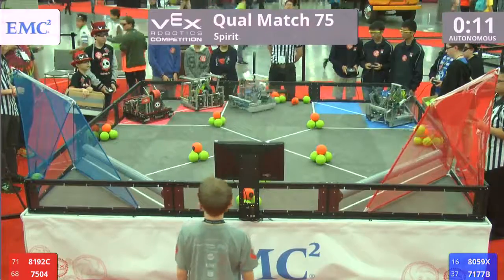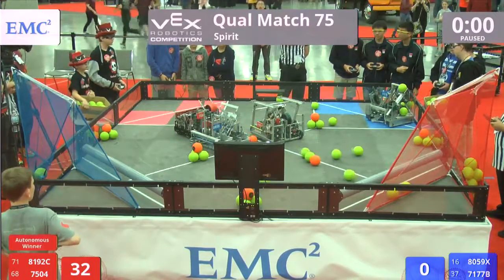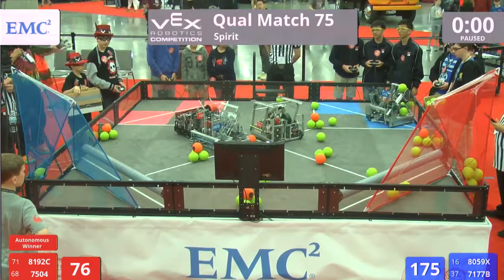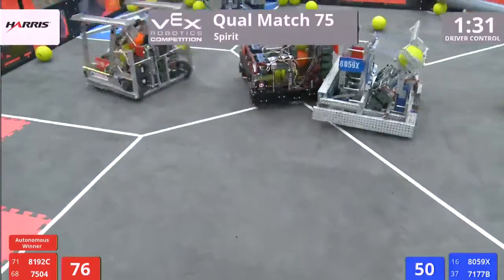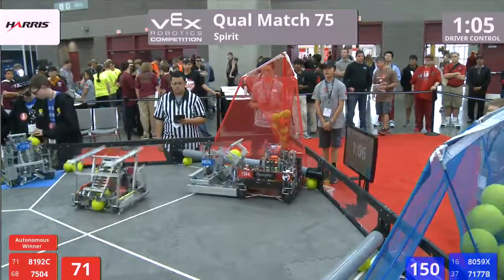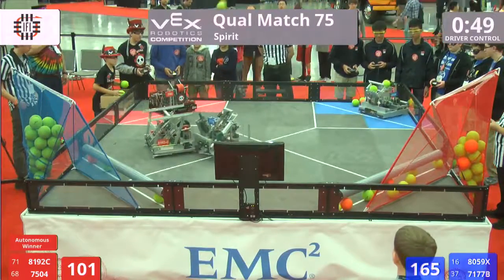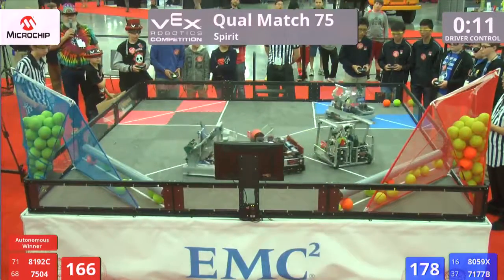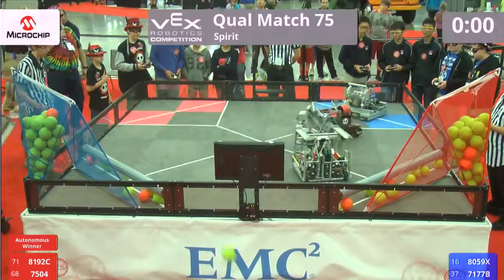VEX Worlds 2016 - VRC Middle School - Spirit - Qual 75 (8192C 7504) 200 vs 186 (8059X 7177B)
VEX Worlds 2016 - VRC Middle School - Spirit - Qual 75

Red - Score 200:
8192C - Shanghai Huangpu C (Shanghai Huangpu Teenagers S&T Activity Center, Shanghai, China)
||  Spirit Rank:36 . Wins:5 . Loses:5  . WP:10 . SP:1982

7504 - The Horsemen (Neobots, Garland, Texas, United States)
||  Spirit Rank:12 . Wins:8 . Loses:2  . WP:16 . SP:1406
||  Worlds - Average points per game: 203 . Opposition points: 152

Blue - Score 186:
8059X - Blank. (Anglo-Chinese School (Independent), Singapore, Singapore)
||  Spirit Rank:28 . Wins:6 . Loses:4  . WP:12 . SP:1483
||  Worlds - Average points per game: 196 . Opposition points: 161

7177B - Iteration Happens Plan B (Iteration Happens, Stamping Ground, Kentucky, United States)
||  Spirit Rank:16 . Wins:7 . Loses:3  . WP:14 . SP:1504
||  Worlds - Average points per game: 216 . Opposition points: 158
||  Worlds - Driver Skills: 220 (Rank 34)